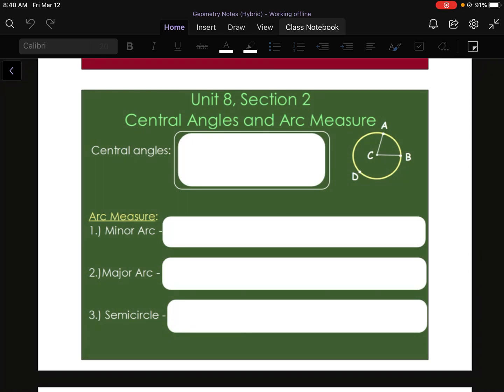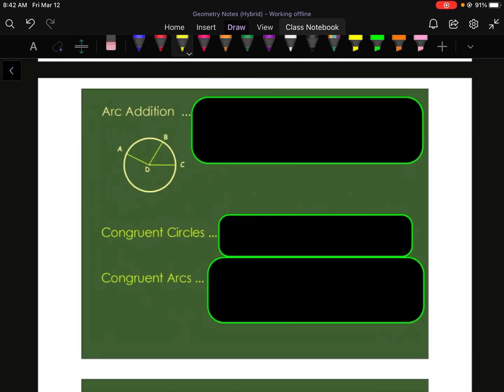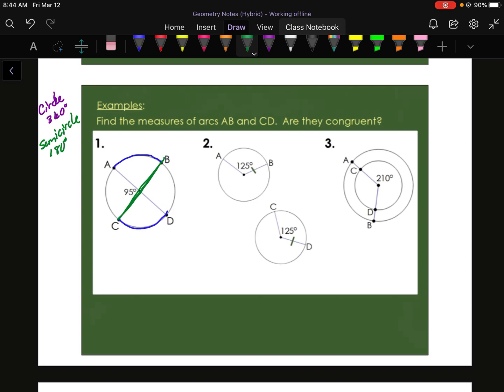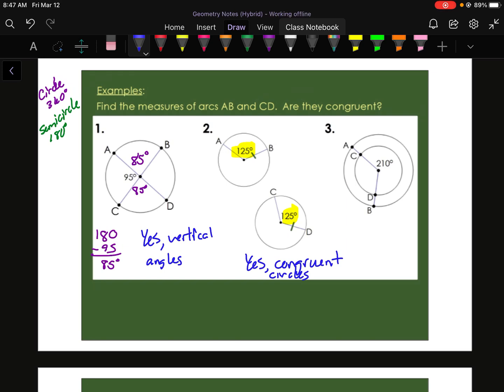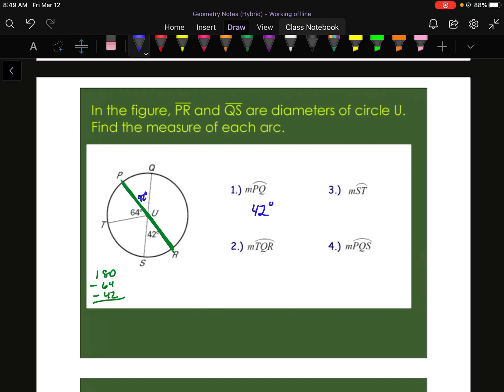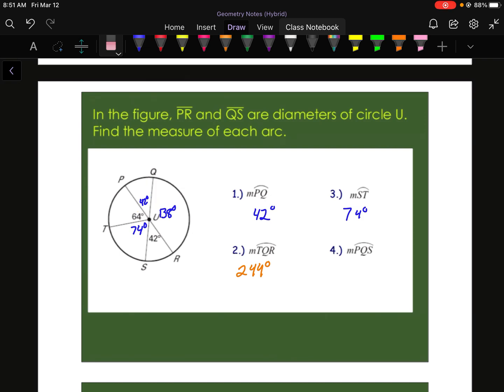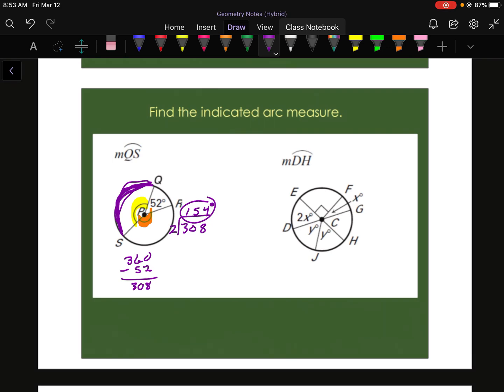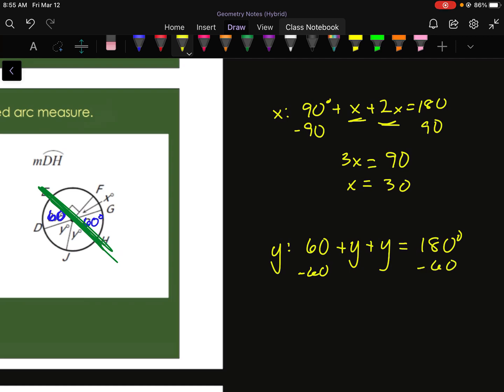Geometry - 8.2 Central Angles and Arc Measure